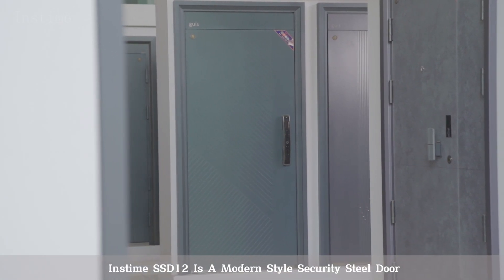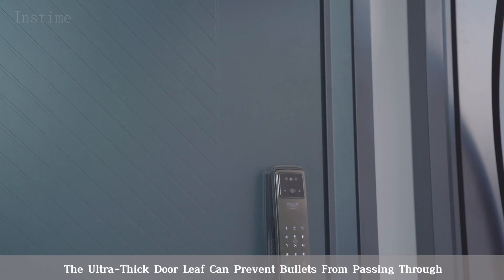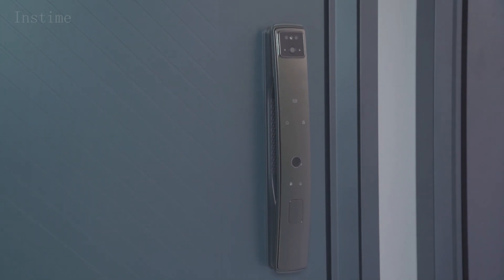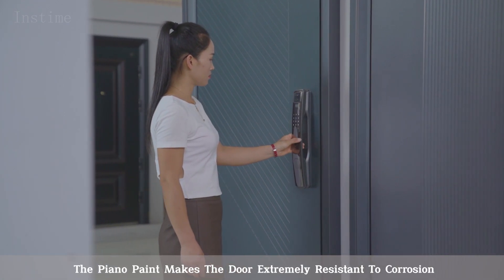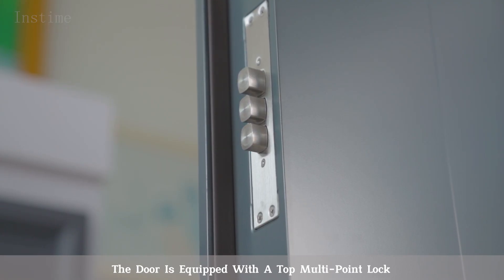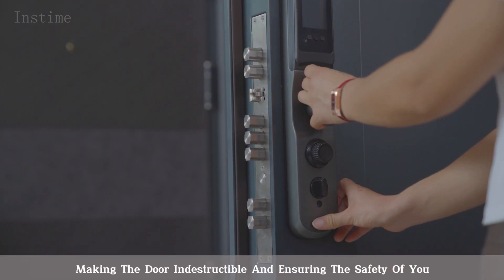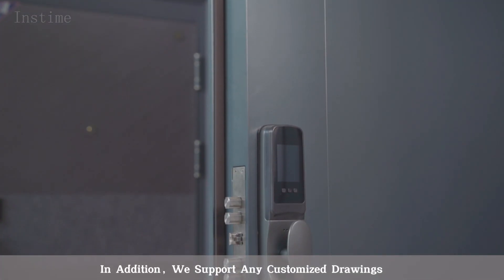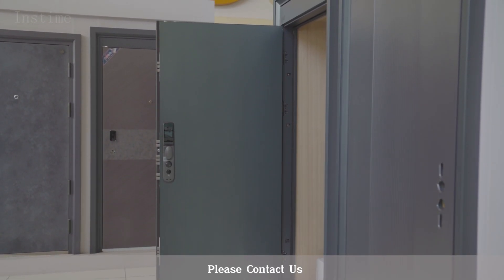【Instime】Customized Interior durable security steel doors safety stainless entry front doors